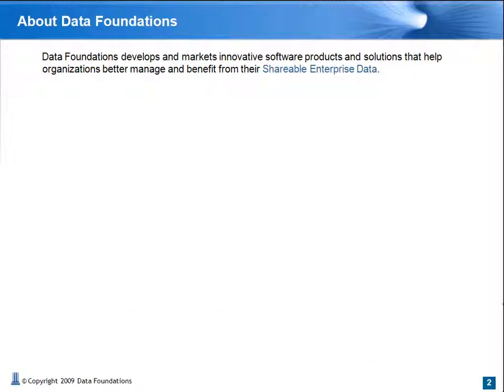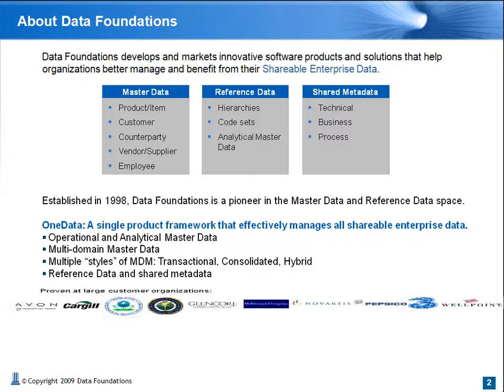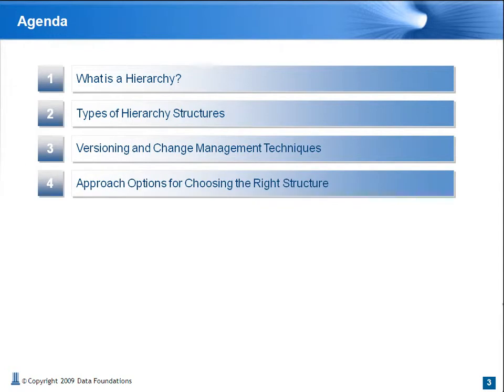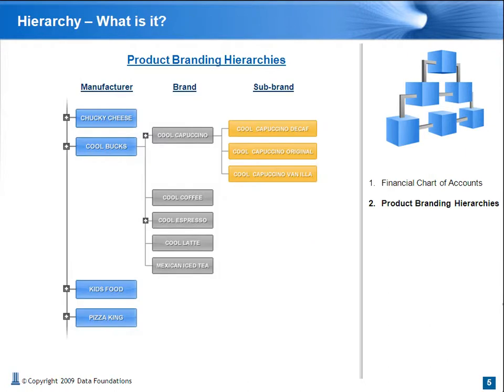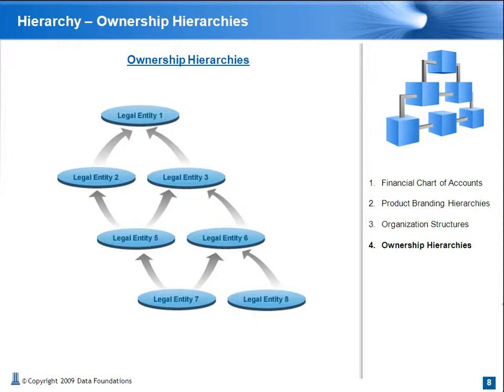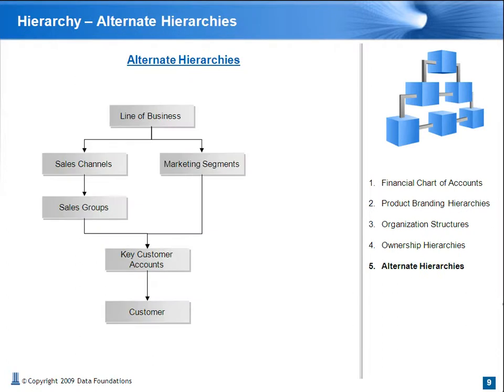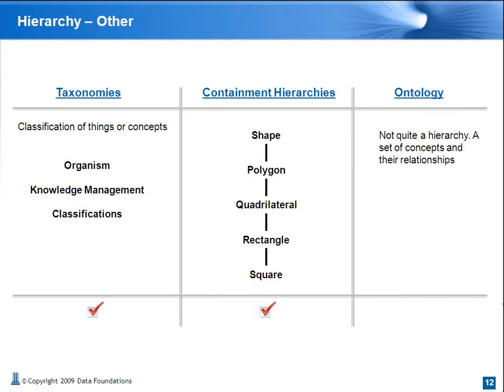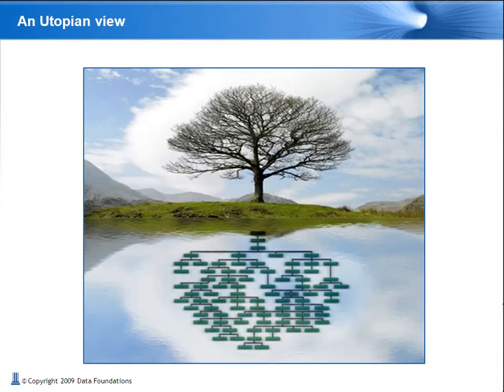Hierarchy Management Webinar (1/3) from Data Foundations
In this webinar, we will analyze different types of hierarchies and the nuances of managing the structures and versioning methodologies.

This webinar is intended for business analysts, financial reporting analysts, and other consultants who work with hierarchies to perform essential business functions, as well as anyone looking to gain insight into the state of the art in enterprise hierarchy management